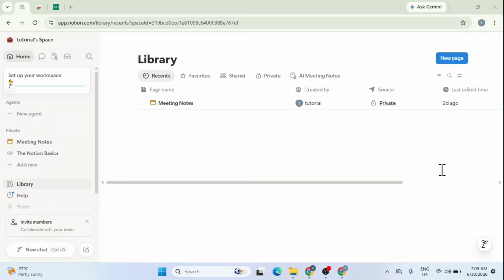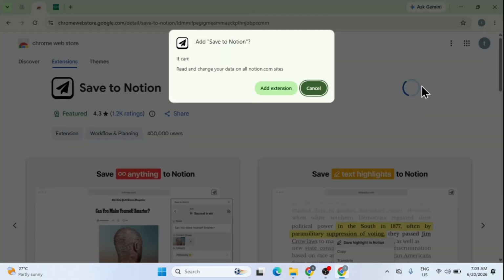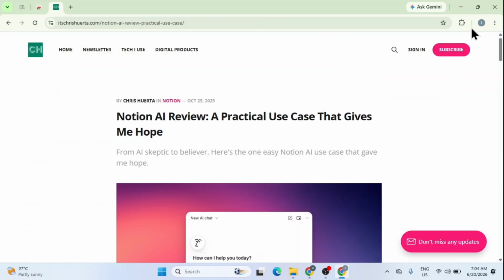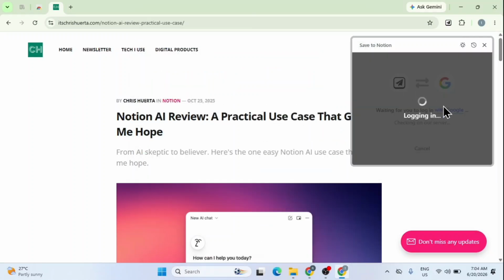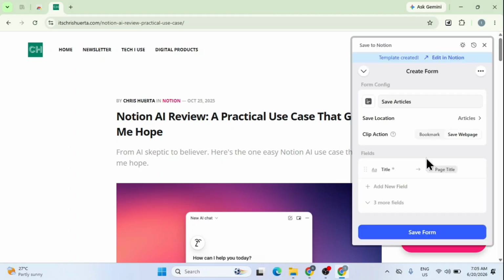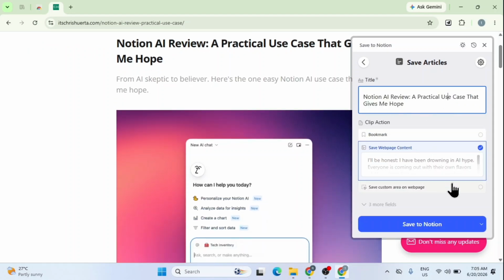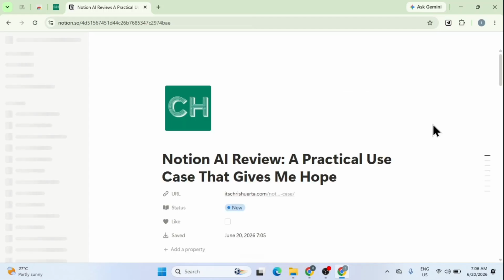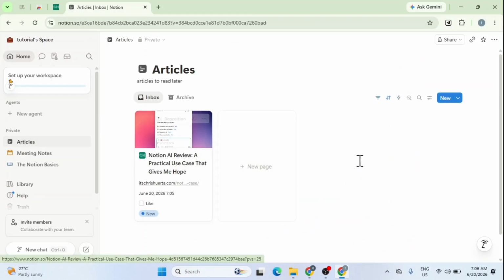Notion ai save feature